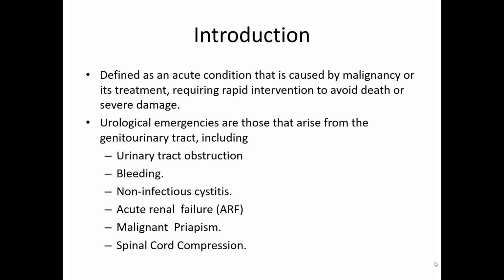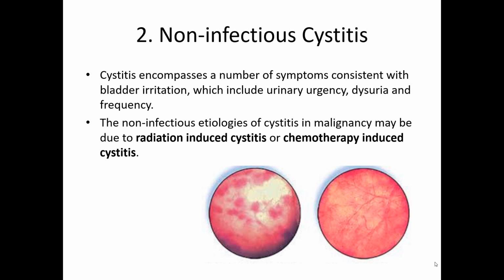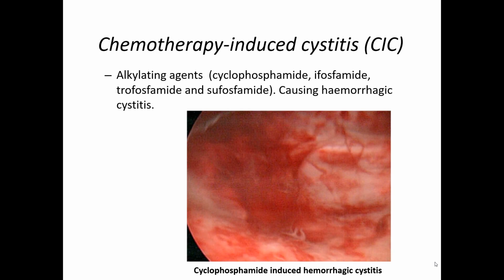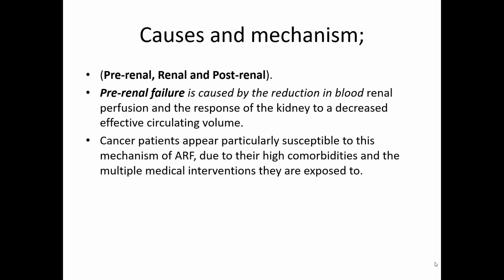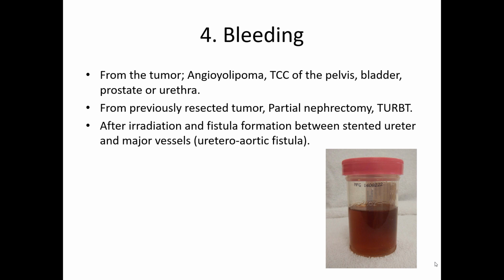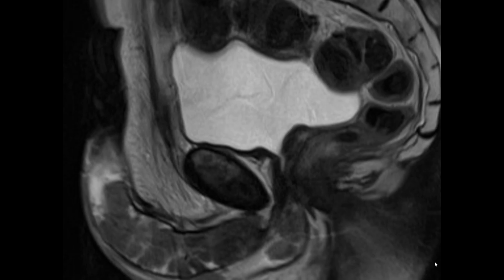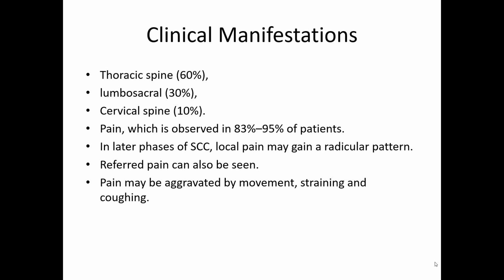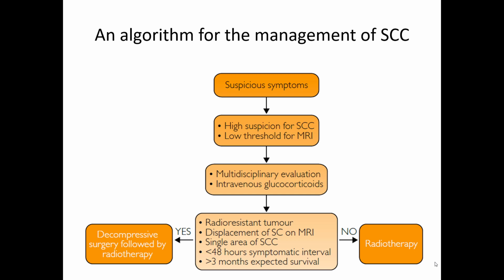Urology - Dr. Ismail - Lec 4 - Oncologic Emergencies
Online lectures Urology